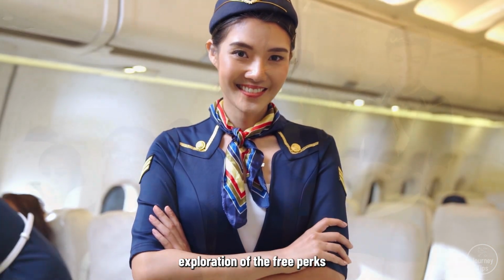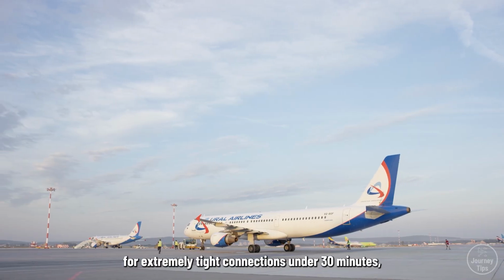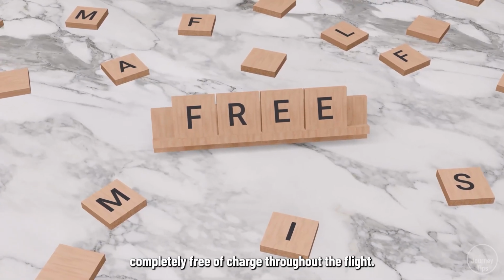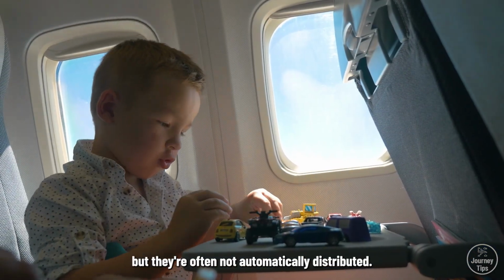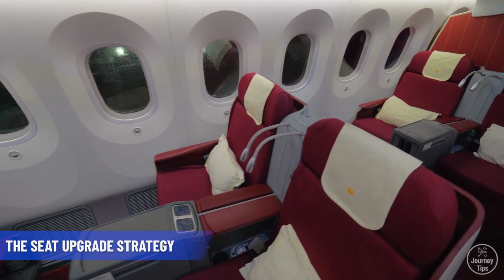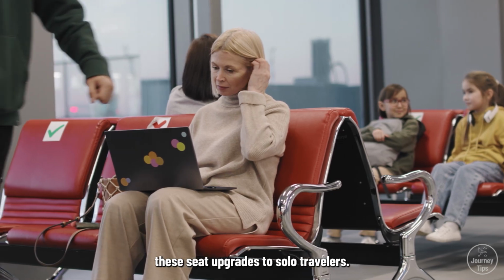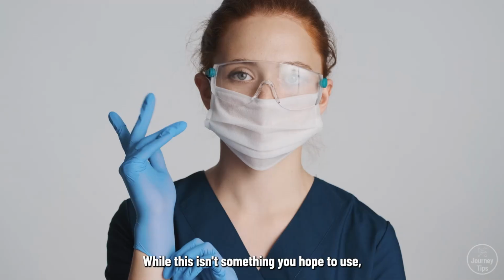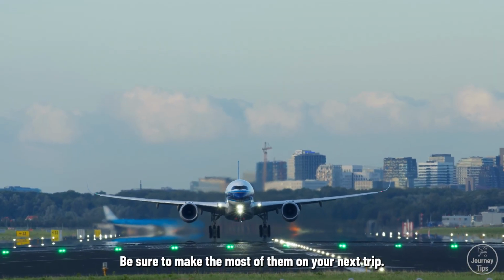Airlines Won’t Tell You These 6 Free Perks (But I Will)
I'm revealing six more valuable airline freebies that transform economy class into a premium experience. These next-level perks are even more valuable than the first six and can save you hundreds of dollars per flight.
✅ In this video, I reveal:
00:28 The fast connection cheat code
02:15 The mobile connection loophole
03:55  The kid-friendly freebies most parents miss
05:35 Seat upgrade strategy frequent flyers use
07:10 The comfort kit you didn't know existed
08:10 The medical kit you hope you never need
These legitimate airline freebies aren't gimmicks - they're already included in your ticket price, but 90% of passengers never claim them. Learn how to fly more comfortably without spending an extra penny.
💬 Have you ever experienced something like what we shared in this video?
We’d love to hear your story — drop it in the comments below! ⬇️